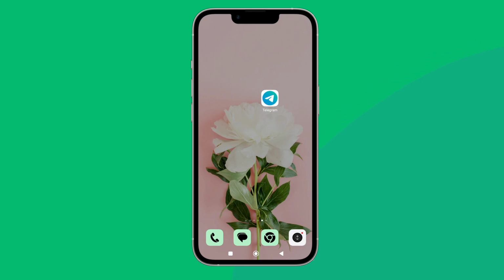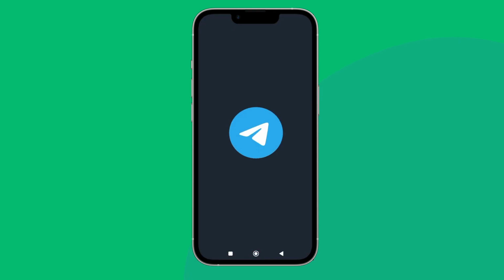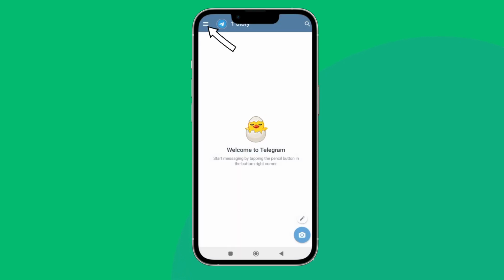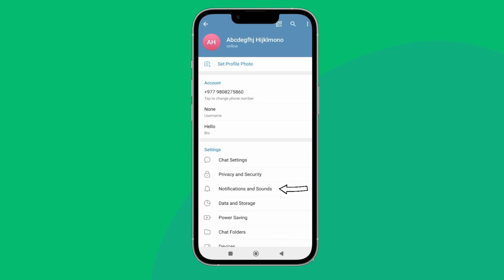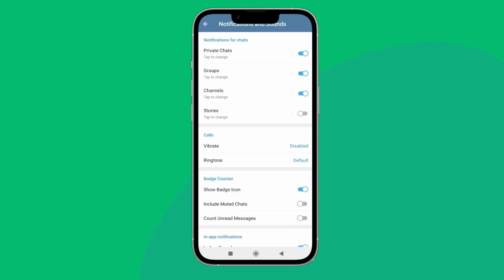Turn On Include Muted Chats On Telegram. |Technologyglance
Optimize your Telegram chat management by learning how to turn on the inclusion of muted chats. This quick tutorial guides you through the steps, ensuring that muted chats are conveniently included in your chat list. Watch now and customize your Telegram settings for a more organized messaging experience!